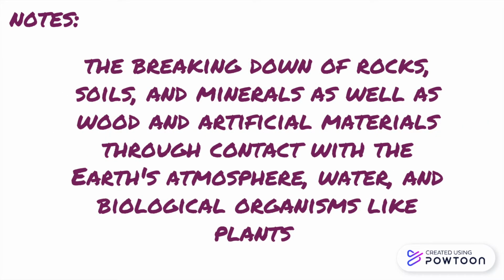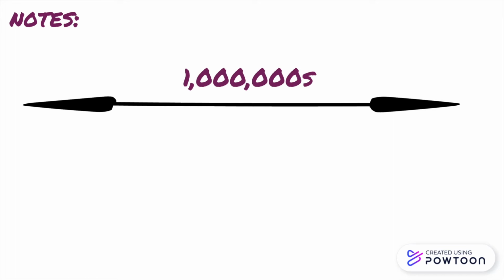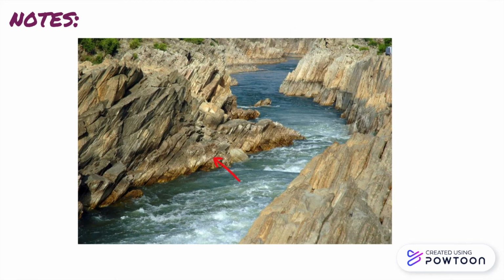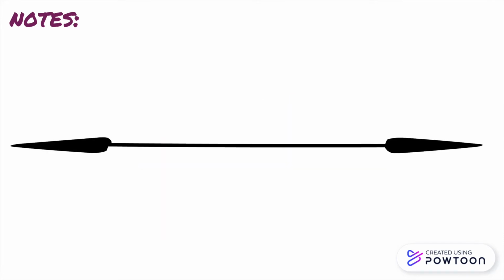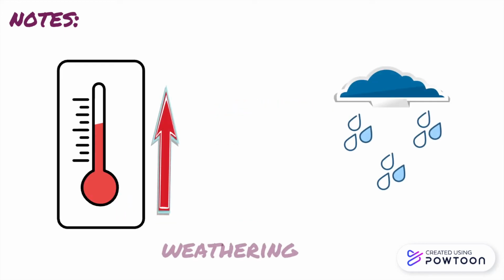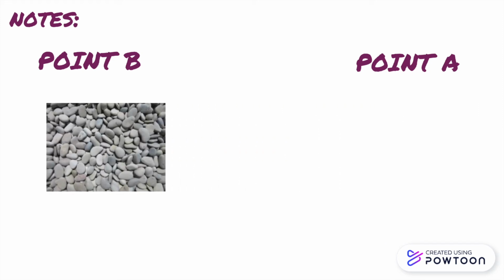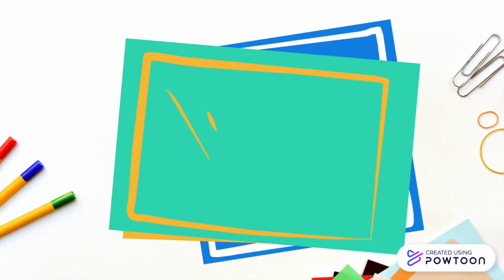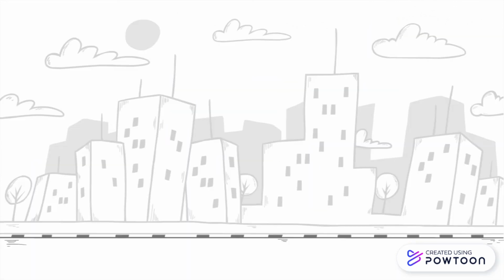Weathering and Erosion (Recommended for 4th grade)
Hi! My name is Esther and in this video I discuss the process of weathering and erosion. This is the continuation from the last video where I discussed history of planet earth. This video is going in depth to earths materials and systems. I don't go into specific types of weathering and erosion because those are learned in the future. I discuss the general process and the forces that drive them. All videos and materials are free to use by teachers and educators.
Links:
Worksheet: